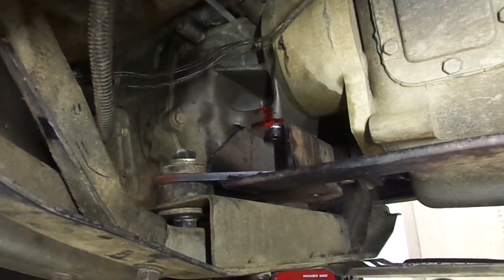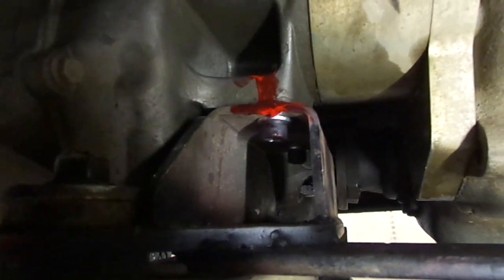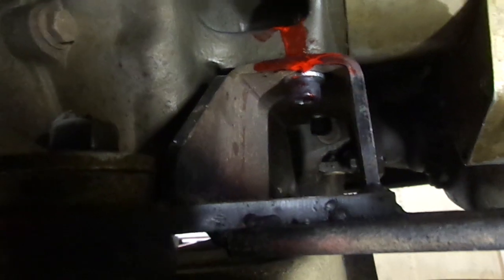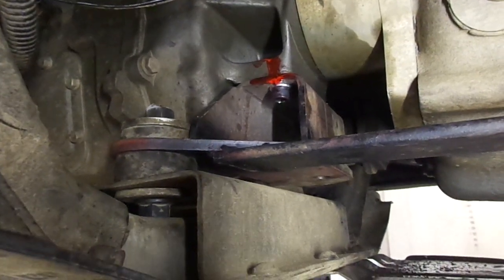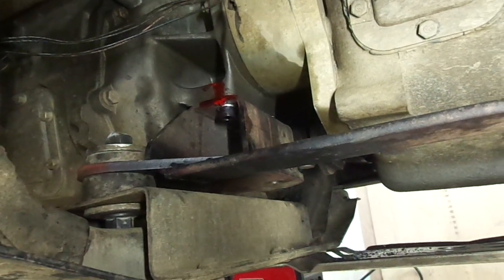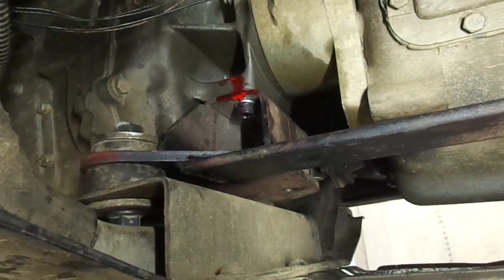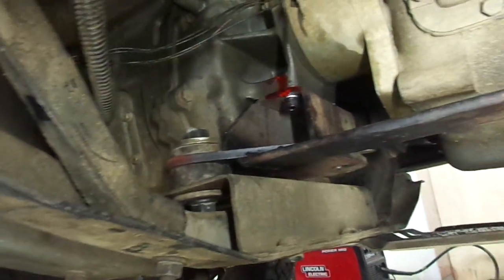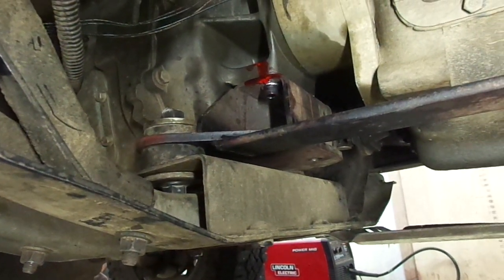NV4500 Metal by Charlie mount fix, Dodge first gen Cummins manual transmission swap.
The geometry of the Metal by Charlie NV4500 mount for the first gen Cummins causes the mounting bolts to shear off due to the cantilevered design.  I added a leaf spring to the mount to eliminate the twisting forces applied to the mount.